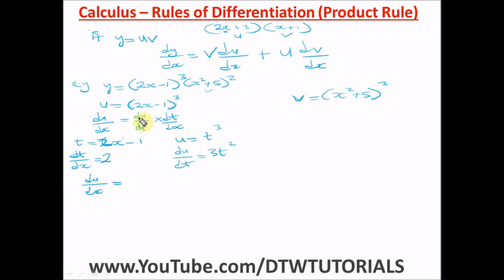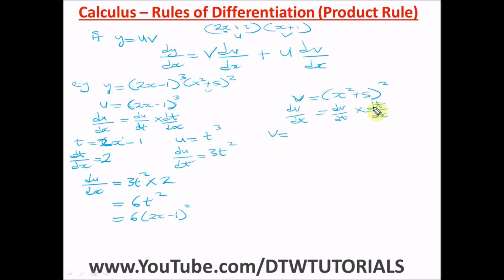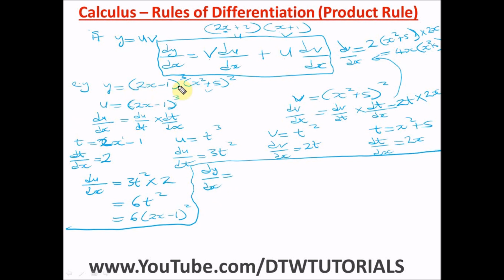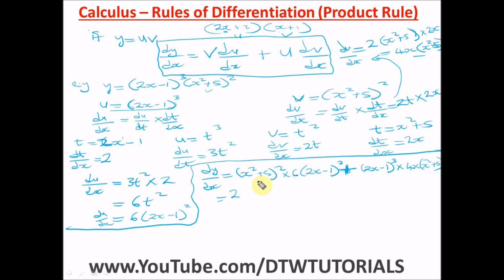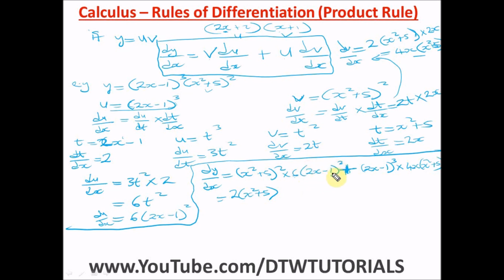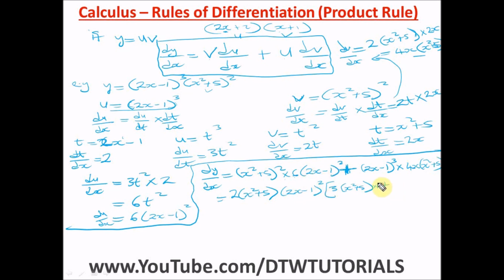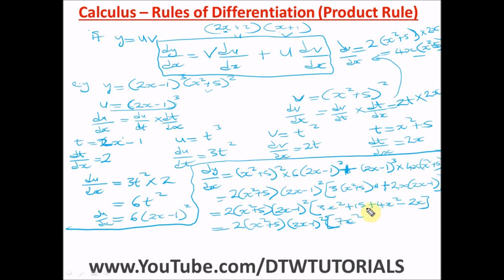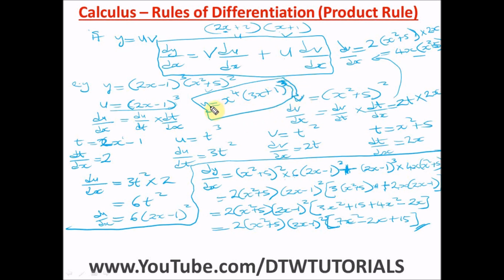Calculus - Rules of Differentiation (#3- Product Rule)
DTW TUTORIALS.